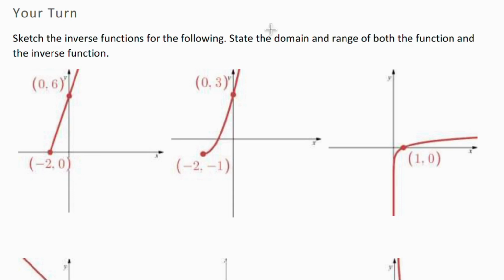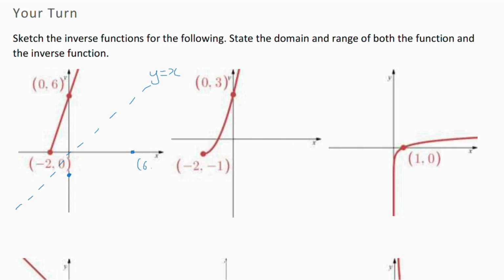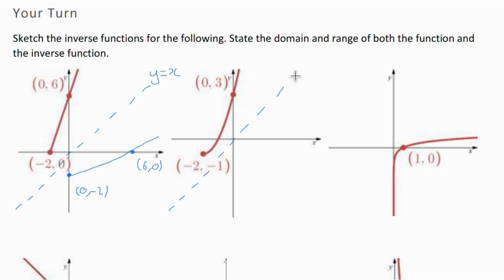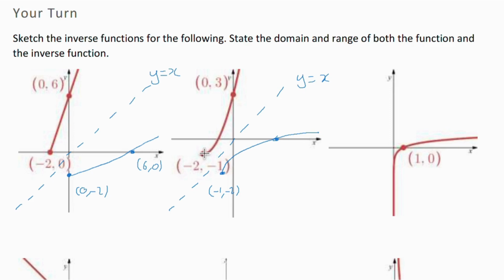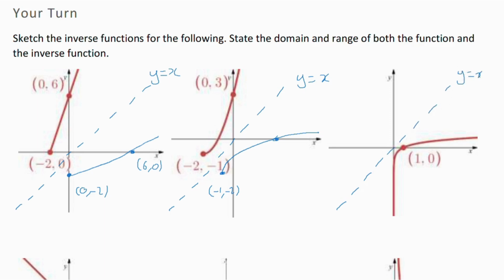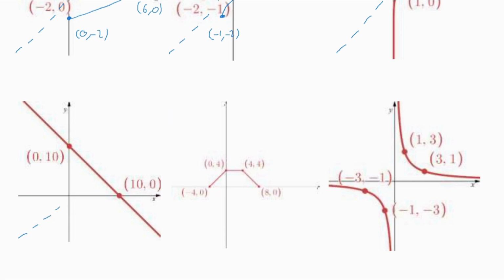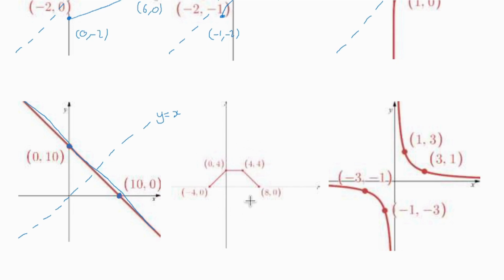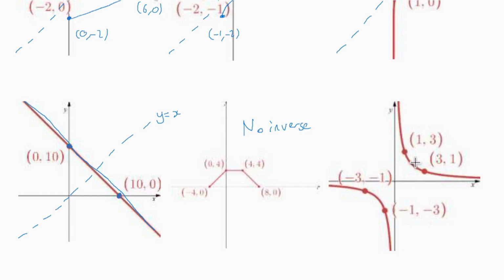IB Maths AAHL Inverse Functions - Your Turn 7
The answers to the seventh Your Turn for AAHL Unit 2 Skill 13 Inverse Functions.